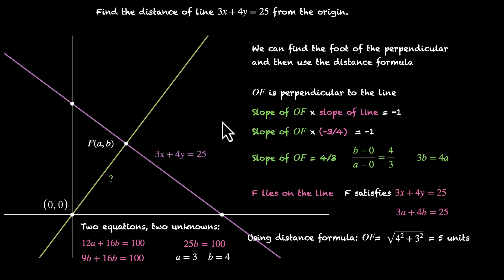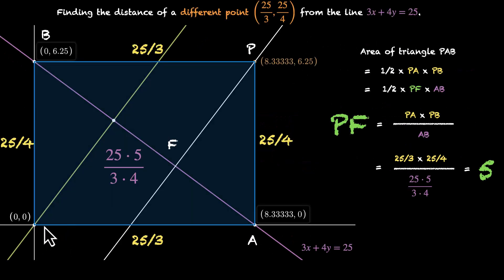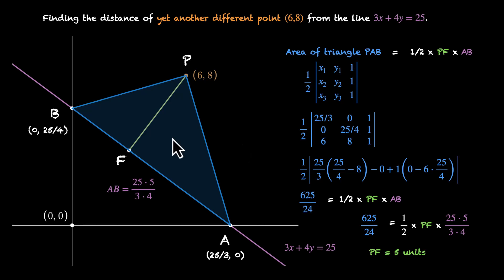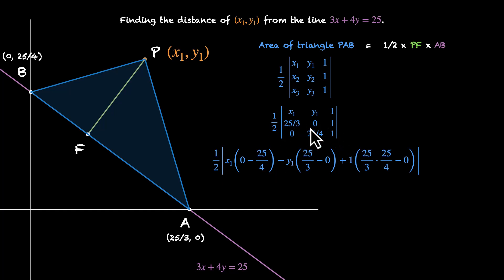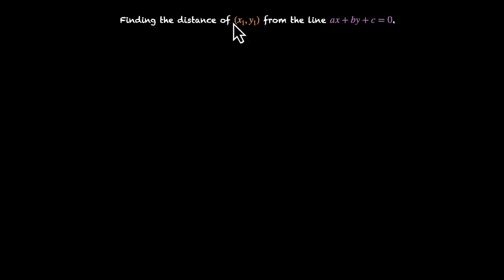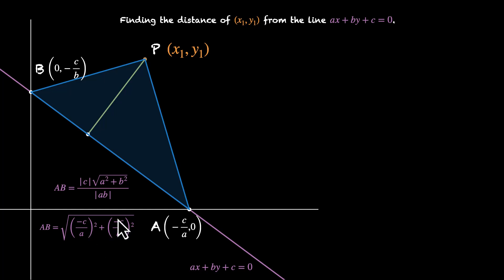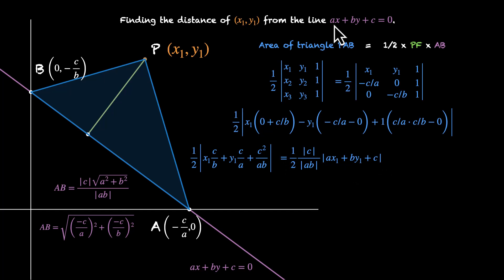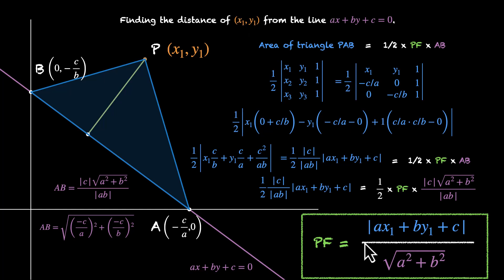Derivation of dis. formula for a point and a line | Straight lines | Grade 11 | Math | Khan Academy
In this video, we derive the formula for the distance between a line and a point. We do this by first finding the distance of a given line from a variable point. We then expand on the result by generalising it for a variable line. Finally, we apply the derived formula on the examples we've been using all along.

Courses on Khan Academy are always 100% free. Start practicing—and saving your progress—now!

Timestamps:
00:00 Refresher on the story so far
03:12 Finding distance from a variable point
05:37 Finding distance from a variable line
10:00 Applying the distance formula